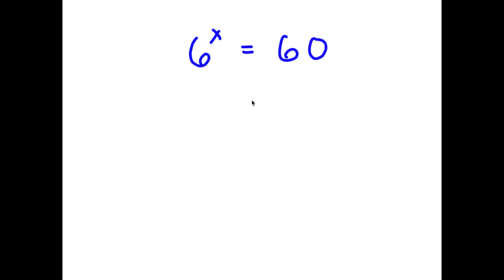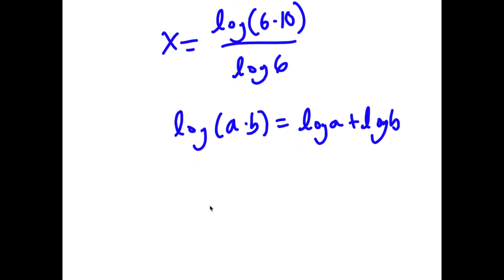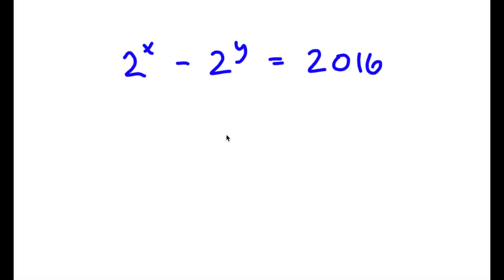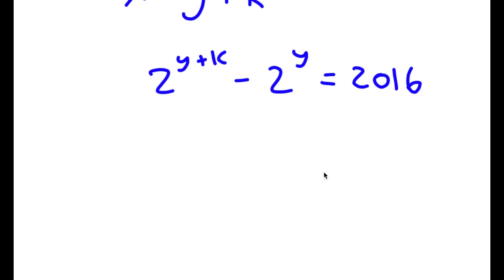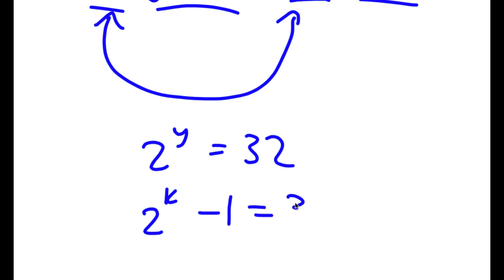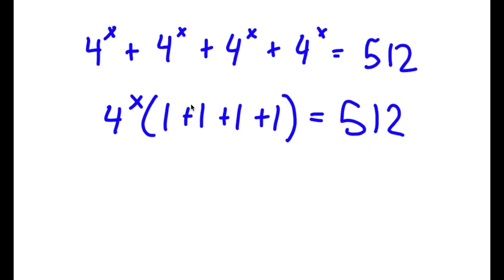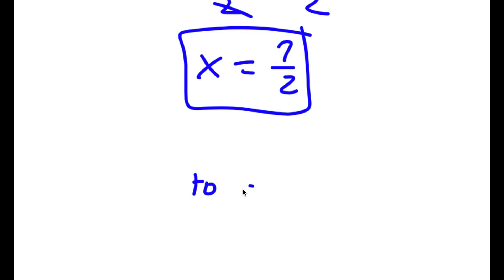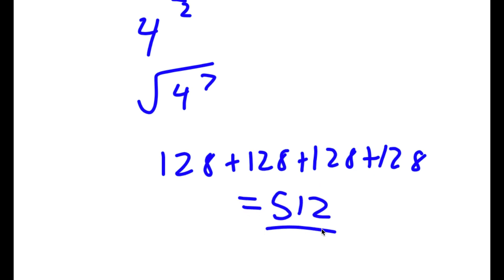A Simple Problem Thats Not So Simple | A Nice Exponential Equation